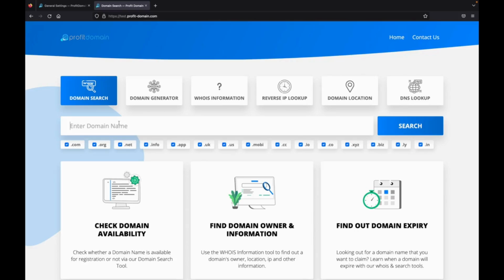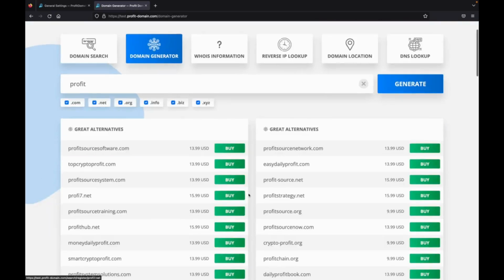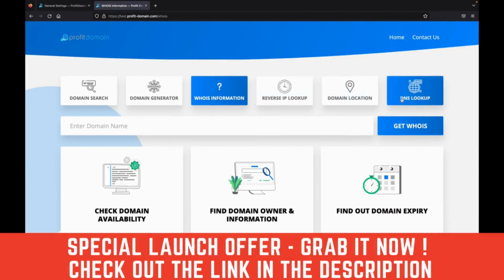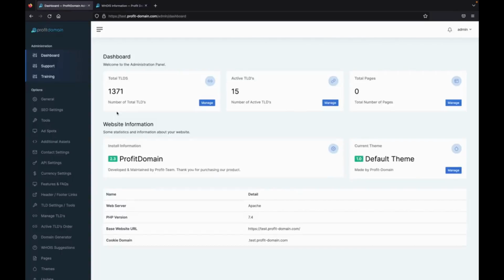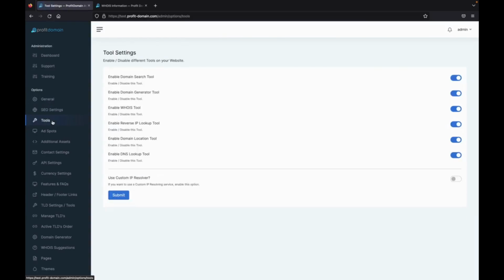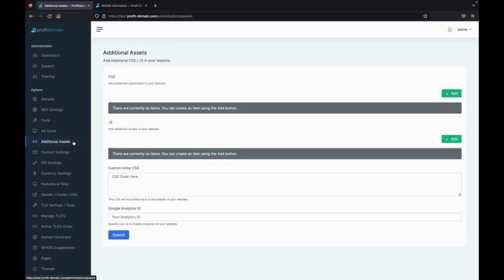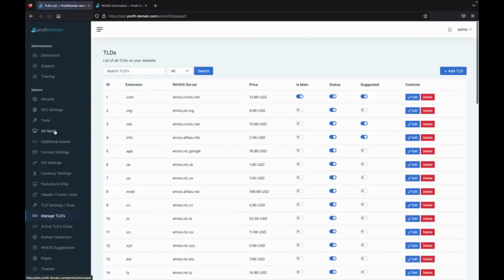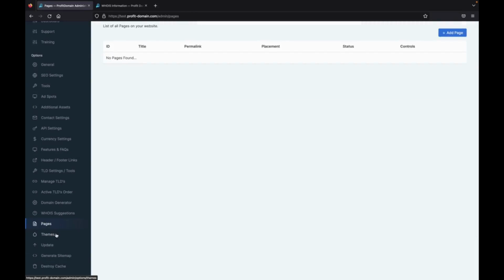ProfitDomain Review, Features & Benefits, Bonuses & Demo I ProfitDomain I ProfitDomain Tutorial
ProfitDomain Review, Features & Benefits, Bonuses & Demo I ProfitDomain I ProfitDomain Tutorial I review tec I art flair :

⭕ About Product :
ProfitDomain is a Brand New “GoDaddy Killer” Software Lets You Start Your Own Domain Registrar: Register Unlimited Domains For Yourself & Sell Them To Others!
Also 100% New-bie Friendly..!!

Your Queries💯 :
➡ProfitDomain Review
➡ProfitDomain Reviews
➡ProfitDomain
➡ProfitDomain Review and Custom Bonuses
➡ProfitDomain review and bonus
➡ProfitDomain review and hbonuses
➡ProfitDomain bonuses
➡ProfitDomain Bonus
➡ProfitDomain demo
➡Get ProfitDomain
➡ProfitDomain walkthrough
➡ProfitDomain funnel
➡ProfitDomain Upsells
➡ProfitDomain best bonuses
➡ProfitDomain best bonus
➡ProfitDomain review and best bonuses
➡ProfitDomain Software

➡ProfitDomain review
➡ProfitDomain bonus
➡ProfitDomain bonuses
➡ProfitDomain software review
➡ProfitDomain tutorial
➡mark gossage
➡art flair
➡ProfitDomain review
➡ProfitDomain
➡ProfitDomain ult
➡Art Flair

➡Mark gossage
➡Thirty Minute Marketing
➡William Johnson
➡Mazhar Hangad

➡review
➡bonus
➡digital products
➡jvzoo products
➡internet marketing review
➡internet marketing
➡warrior plus review
➡jvzoo review
➡online marketer